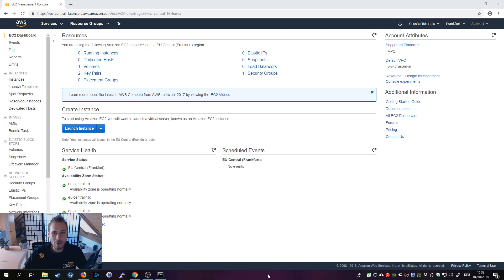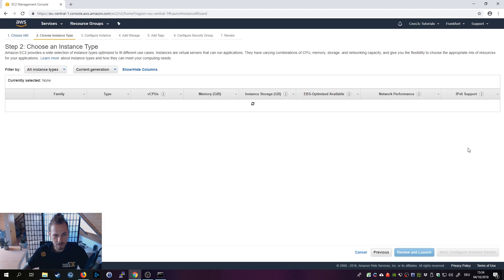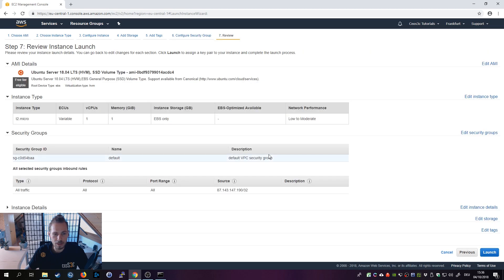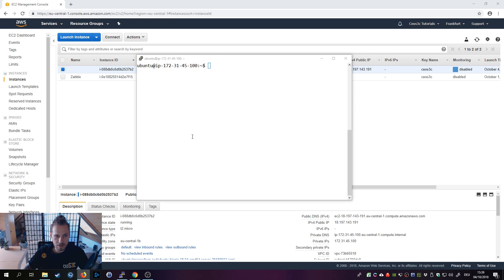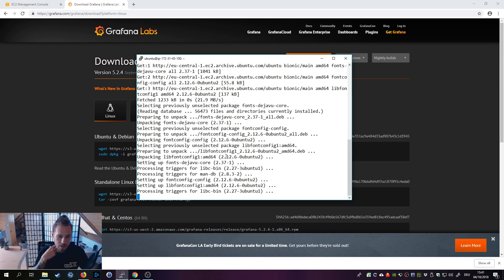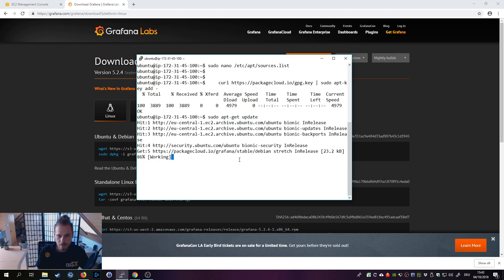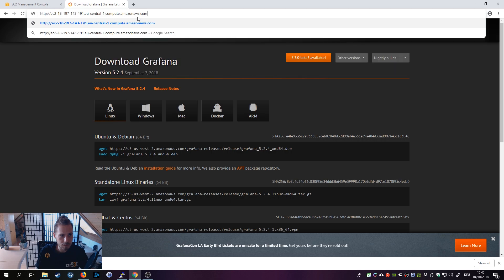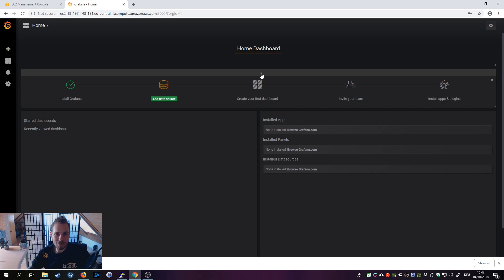How to install Grafana on Ubuntu 18.04: Fast & Easy!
Super fast & easy way on how to install Grafana on Ubuntu 18.04!

I use AWS EC2 for this example, but you can use this same tutorial to install it on any other Ubuntu Server 18.04!

I'll take you through each step. Let's go!

⮘-=[Support Me]=-⮚

⮘-=[Social]=-⮚